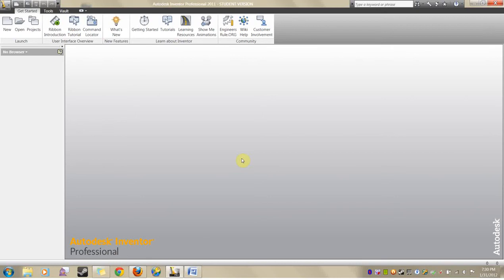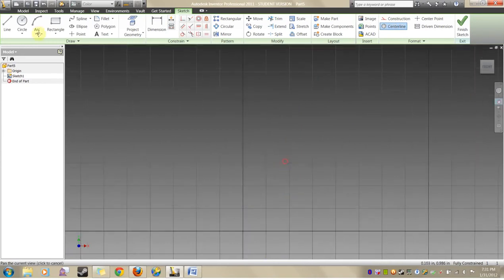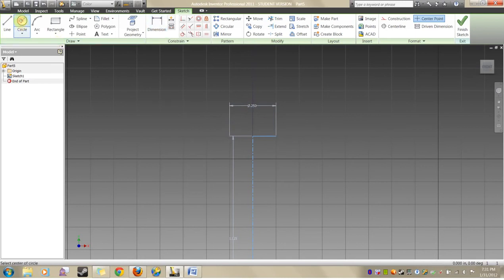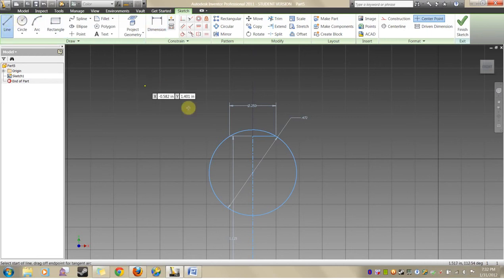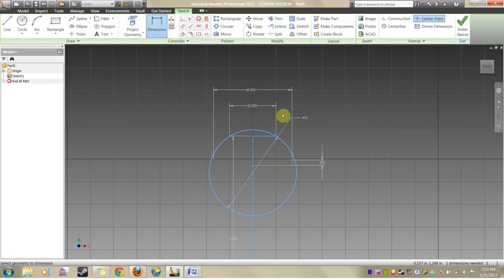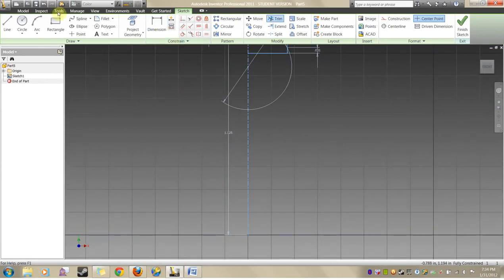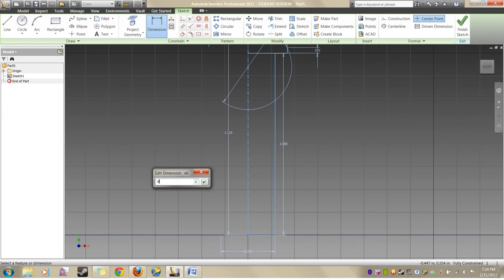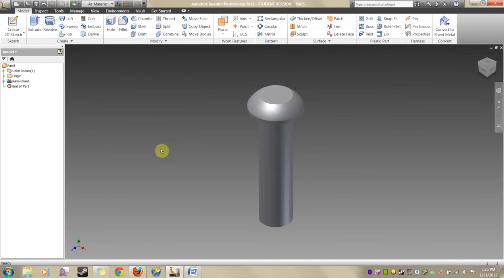Part #6 - Axle Peg - Video 1